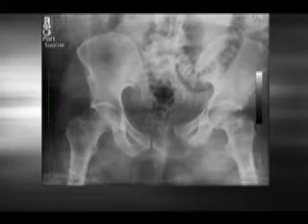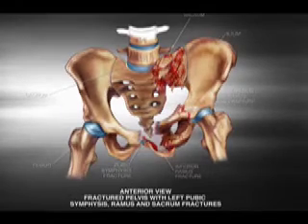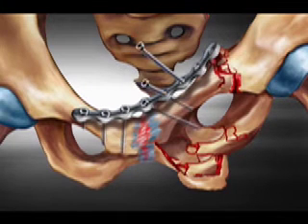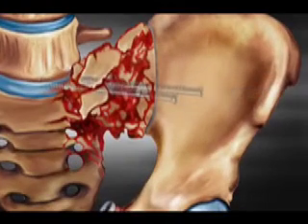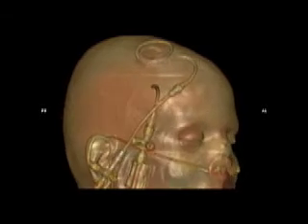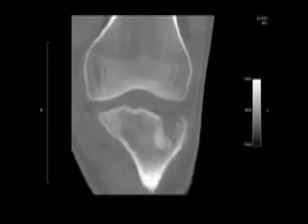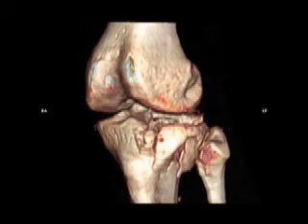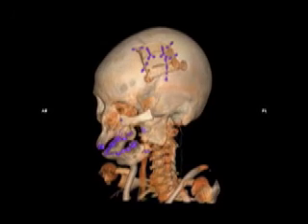2D to 3D Animation with X-Ray and MRI Files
An example of an X-Ray to a 3D animation showing a fixation. MRI, CT and PET scans compiled and developed into accurate 3D Rendering.